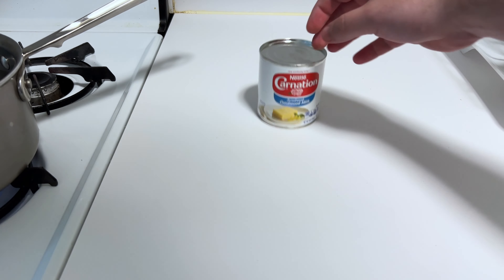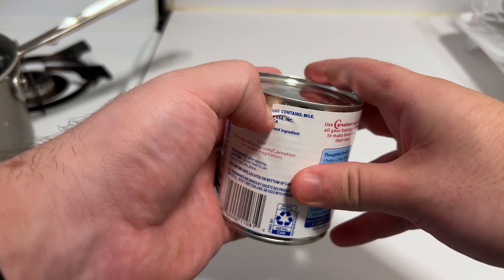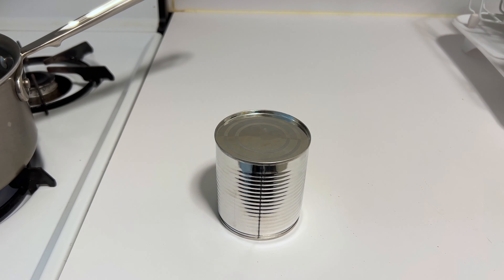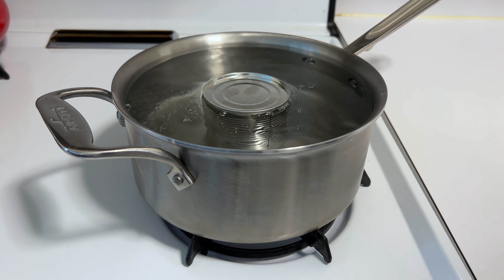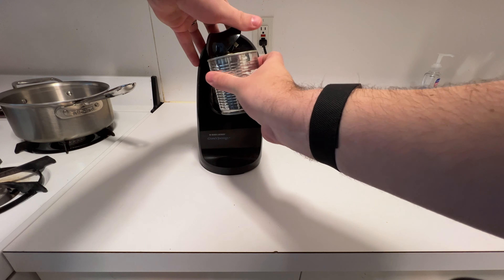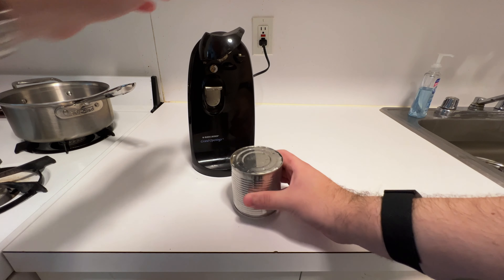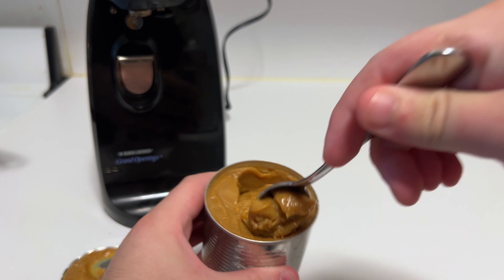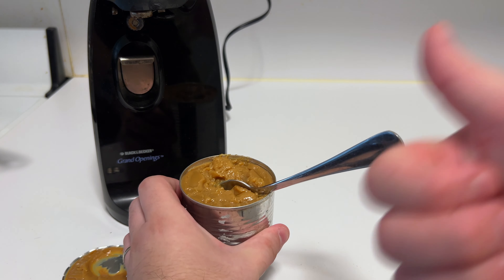The Easiest "No Cook" Dulce de Leche/"Caramel"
I saw a video a while back turning a can of sweetened cream into caramel or dulce de leche and knew I had to try it, and boy this did not dissapoint.  Obviously be careful when cooking the can because boiling it will potentially make it explode, and def do not boil other types of canned items.